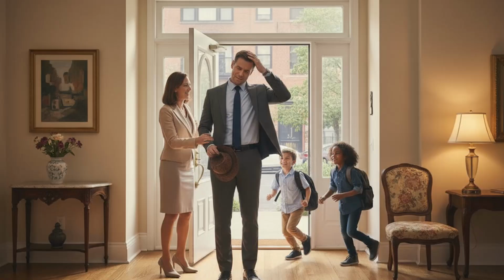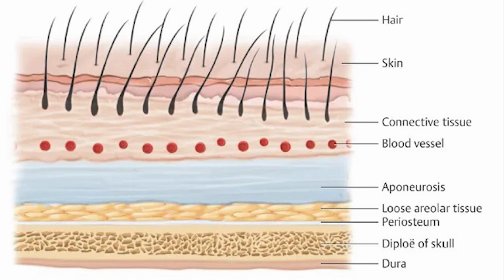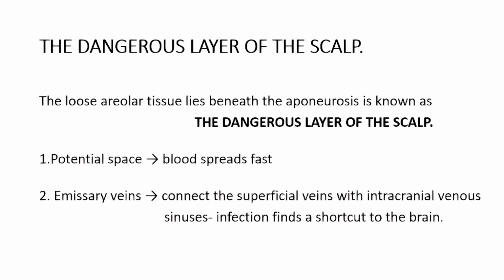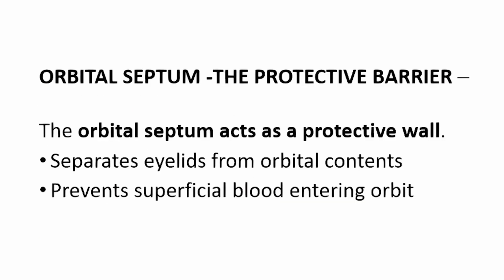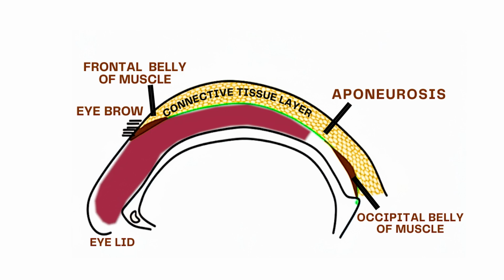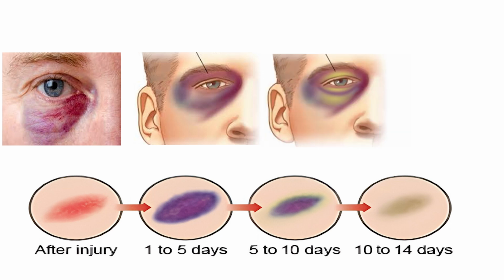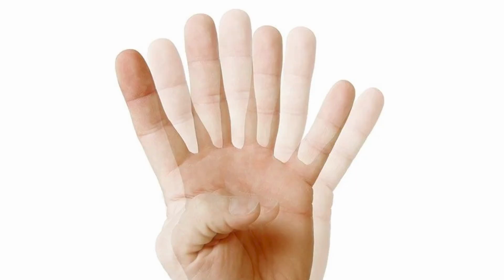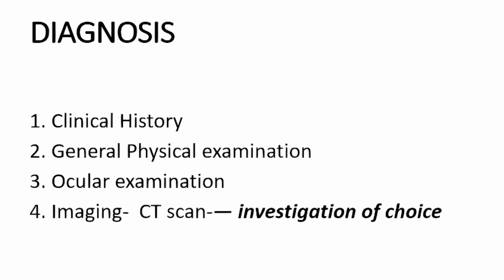A black eye a bruise or emergency I For NEET- UG/PG Students | Explained under 6 minutes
In this video, we decode the applied anatomy behind a black eye —
Through storytelling and clinical reasoning, we explore:
* Why a black eye is not an ocular injury
* The role of loose areolar tissue in blood tracking
* How facial and scalp anatomy reveal occult head trauma
* When a black eye should never be ignored